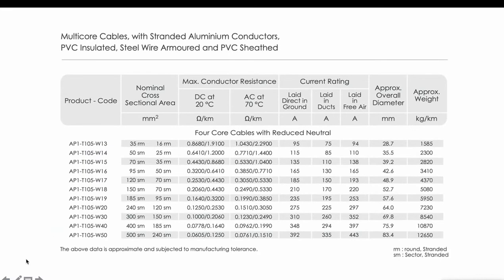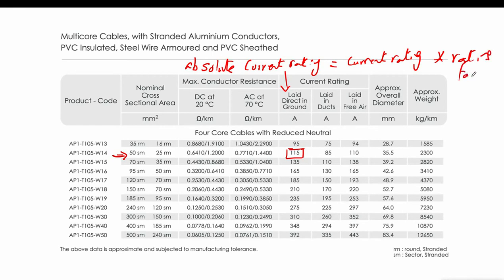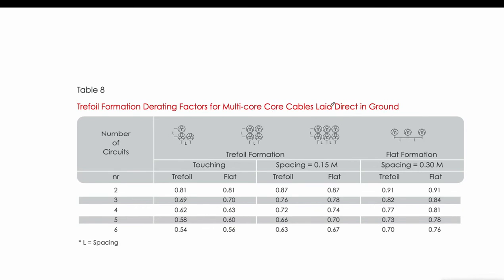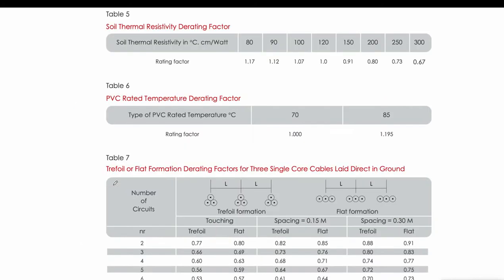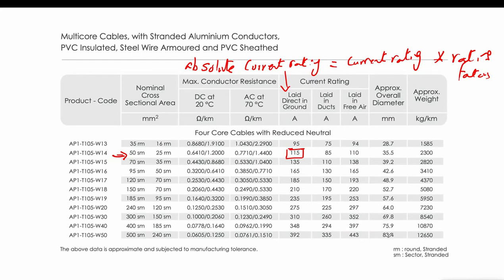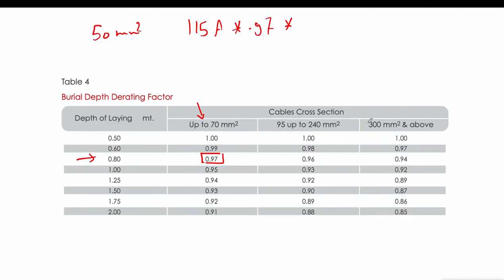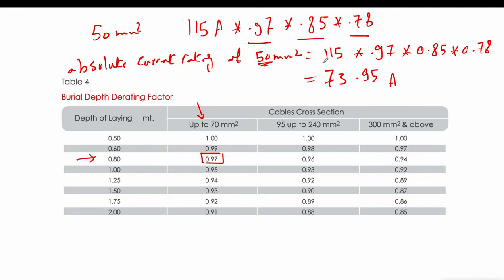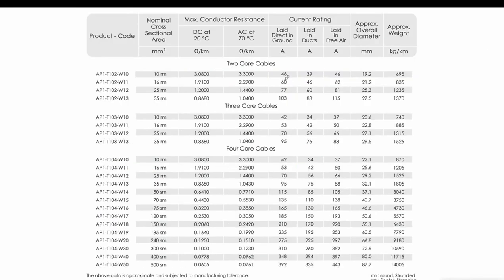07 cables sizing derating factors calculations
Power cables calculations - Voltage drop calculations - Cables sizing calculations

Android applications on play store :
Cables guide & calculations   :
Transformers Calculations.    :
Channel Information :
Developed by : Electro-mission academy ( Eng. Ibrahim Elbadawy )
Address : Alexandria , Egypt
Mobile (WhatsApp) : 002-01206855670